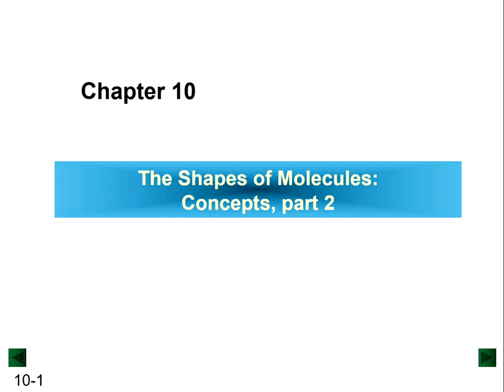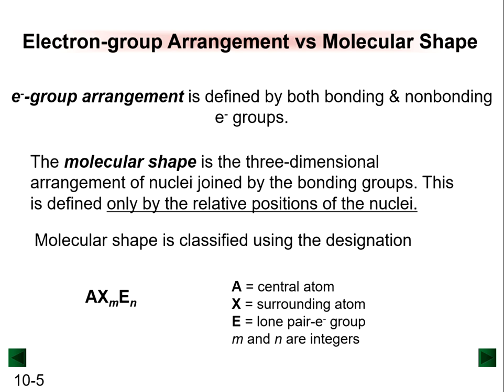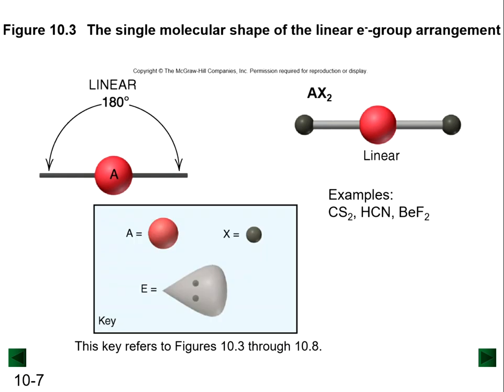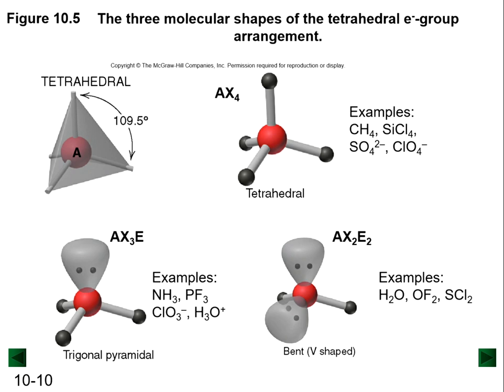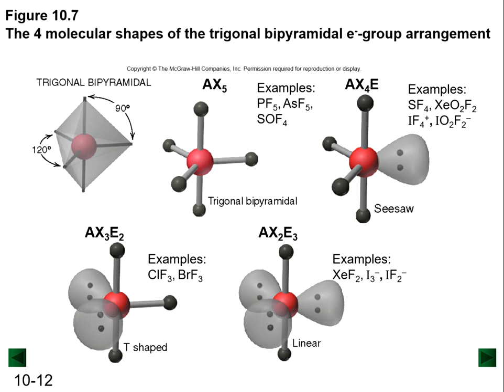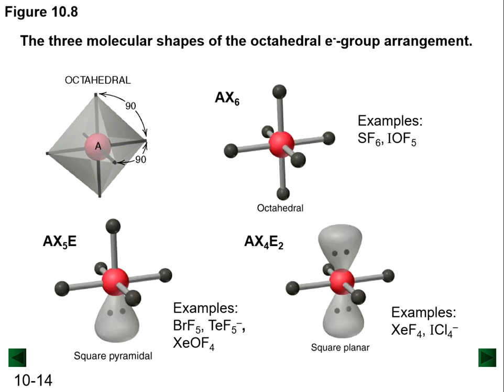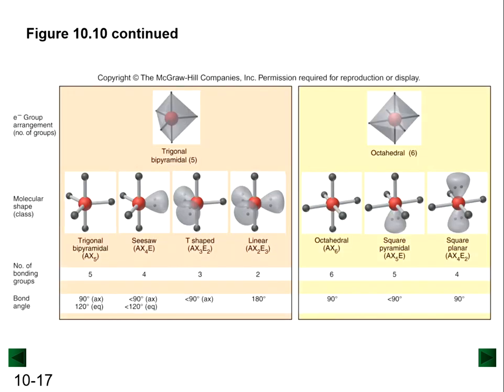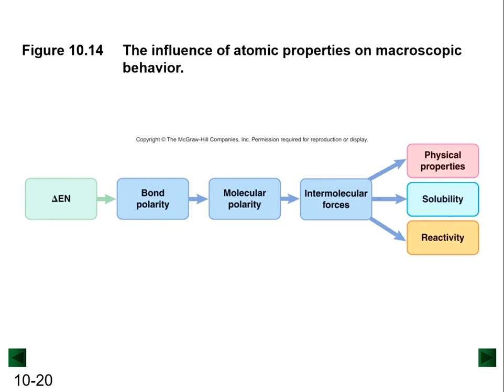34. Molecular Shapes, Concepts, part 2